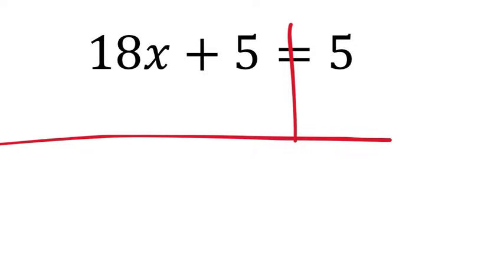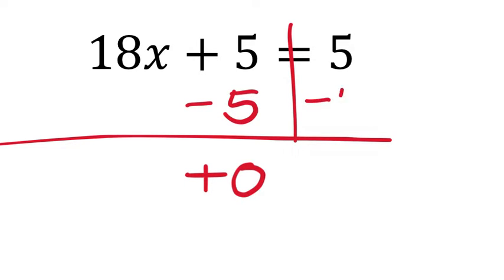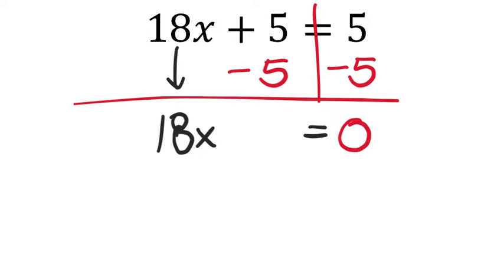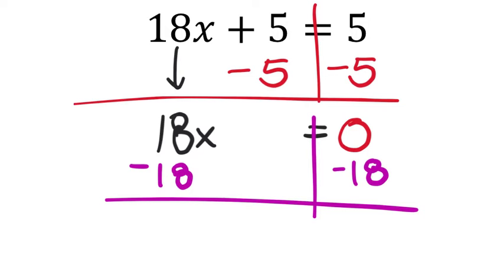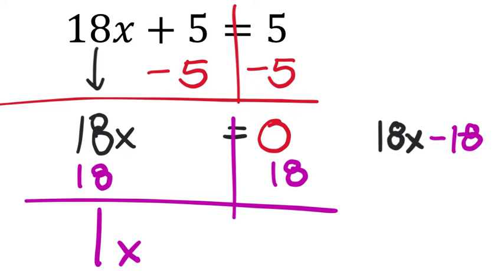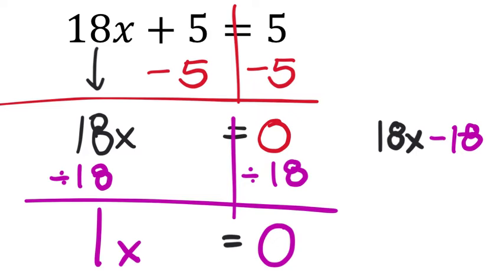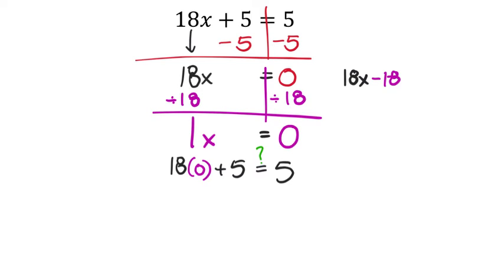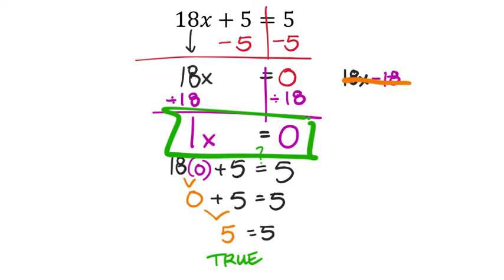Solving a 2-Principle of Equality Equation Example